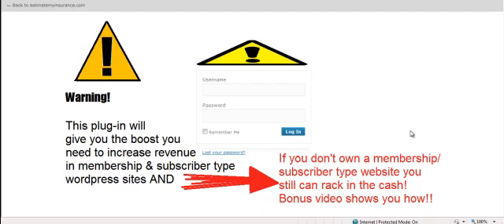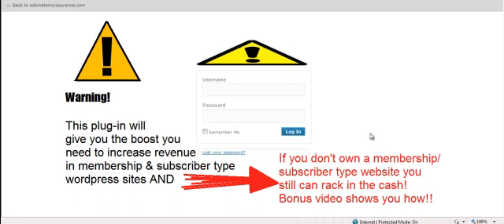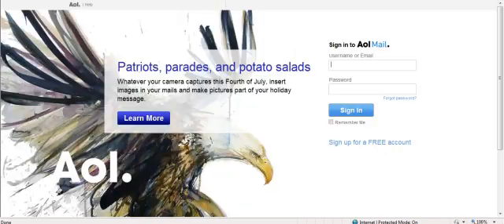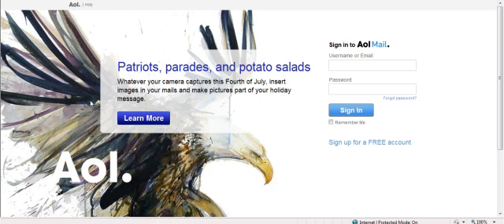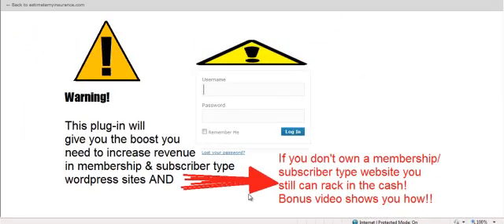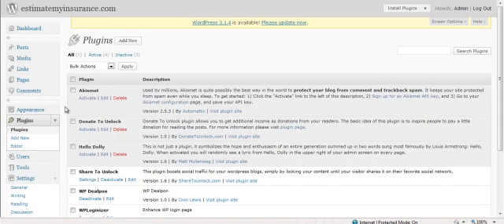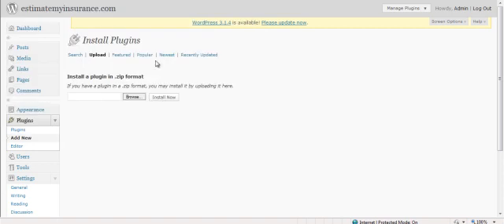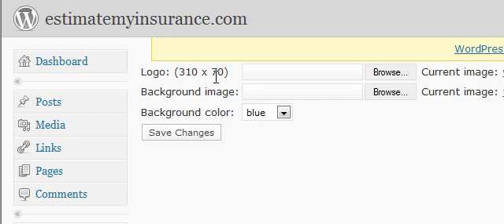WP Loginizer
Introduction to WP Loginizer & how to successfully install and use WP Loginizer.